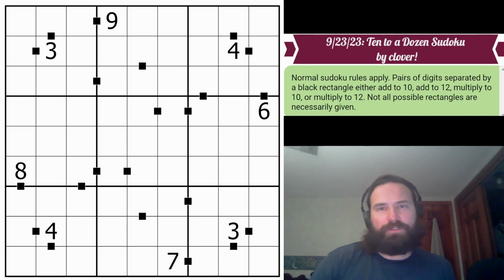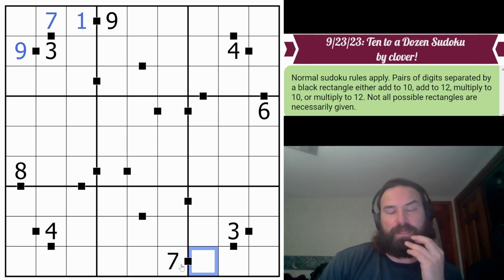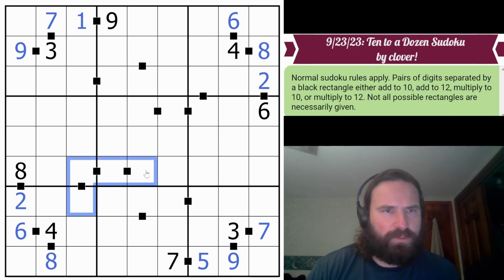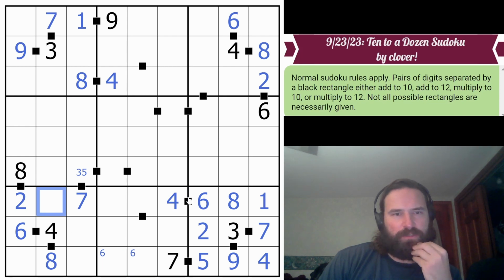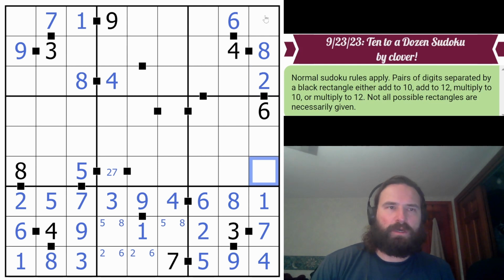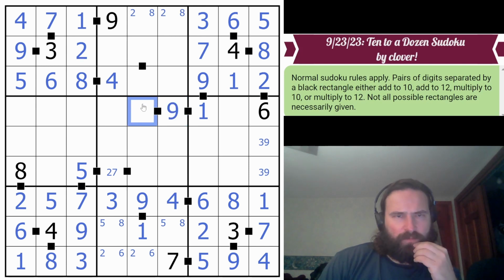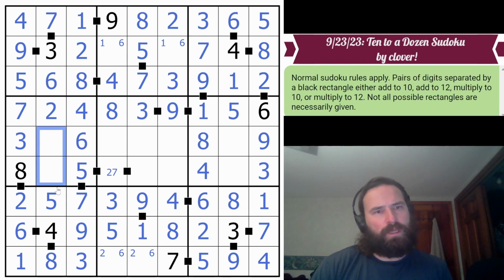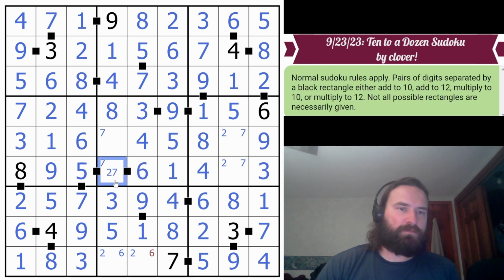TEN TO A DOZEN SUDOKU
Another one from the Cracking the Cryptic guys. Check out their channel to try some puzzles yourself!